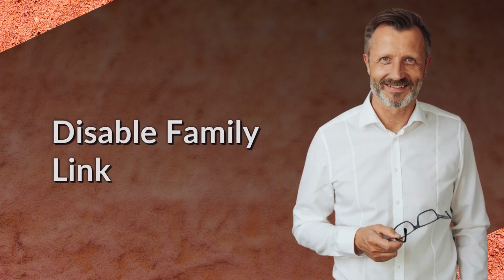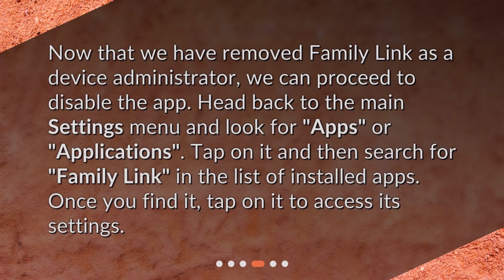How can I remove Family Link without parent permission?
How to Remove Family Link without Parent Permission • Want to remove Family Link without parent permission? Check out this video for step-by-step instructions on how to do it! Say goodbye to parental controls and take back control of your Android device today.

00:00 • How can I remove Family Link without parent permission?
00:31 • Check for Administrator Access
00:57 • Remove Family Link as Device Administrator
01:26 • Disable Family Link
01:50 • Uninstall Family Link